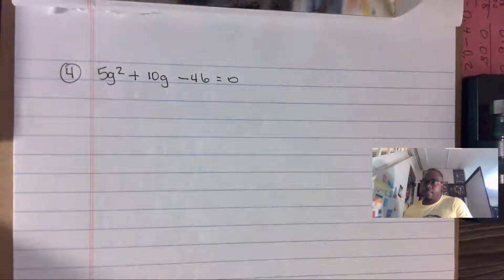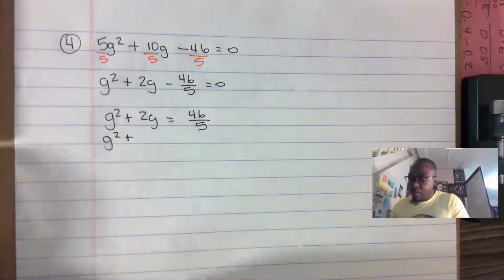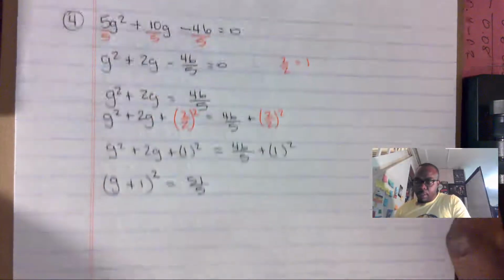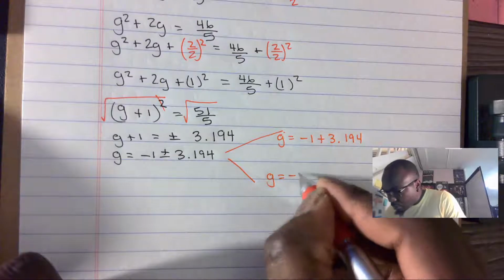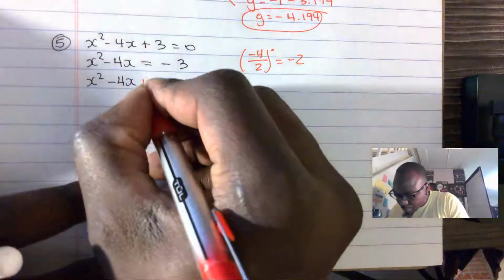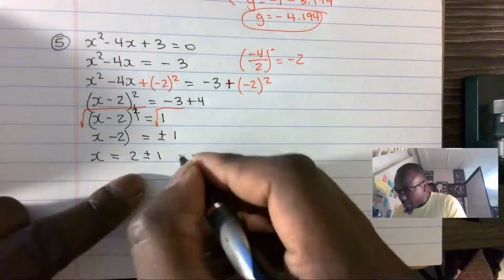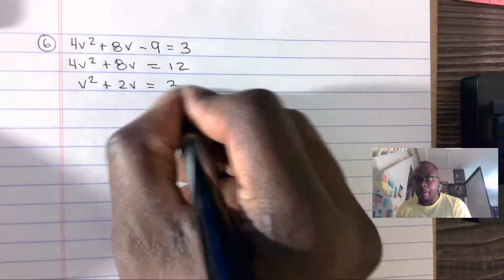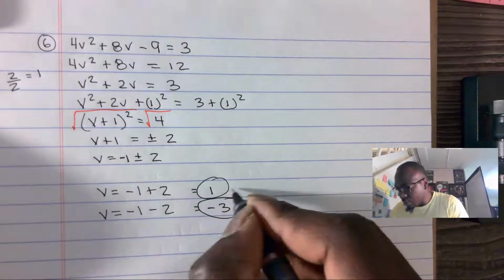Solving by completing the square Part Two